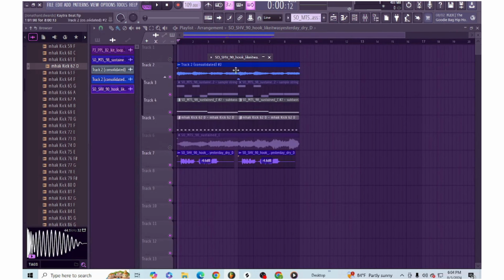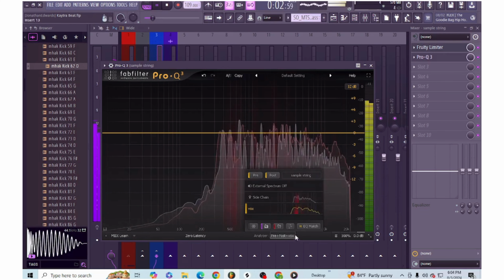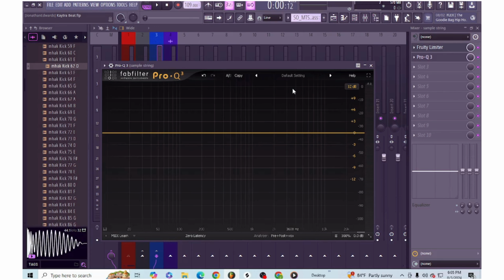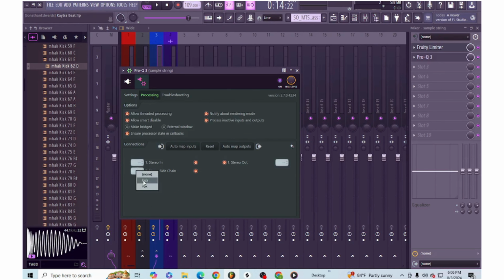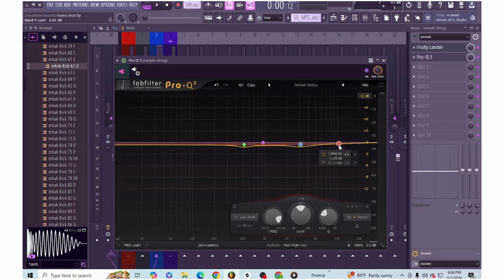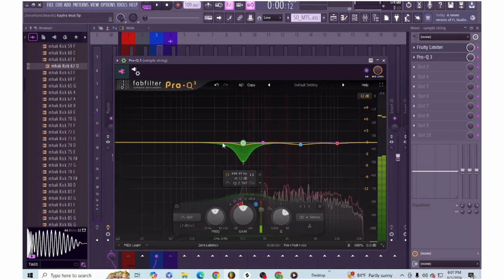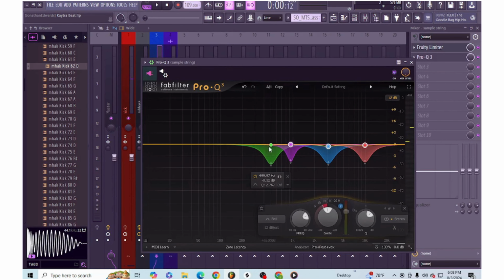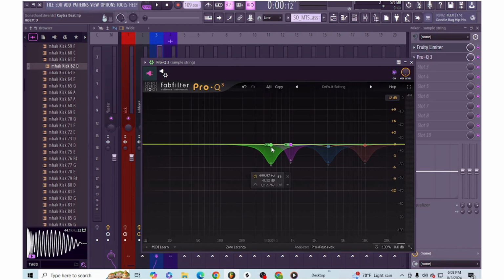Using Pro Q3 in FL Studio to create space for your vocal.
Using sidechaining and dynamic compression with Pro Q3s unmask mode to get great room for vocals